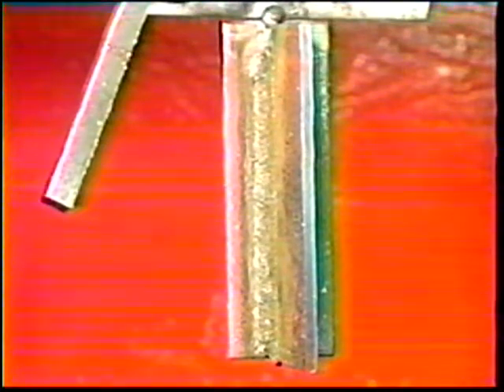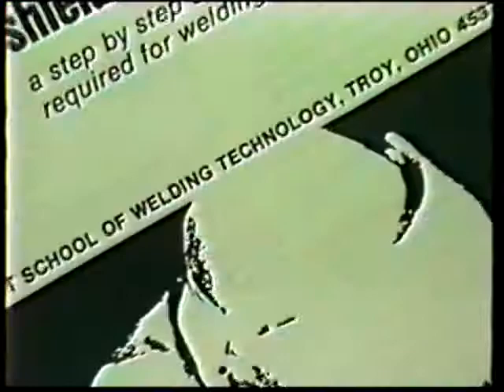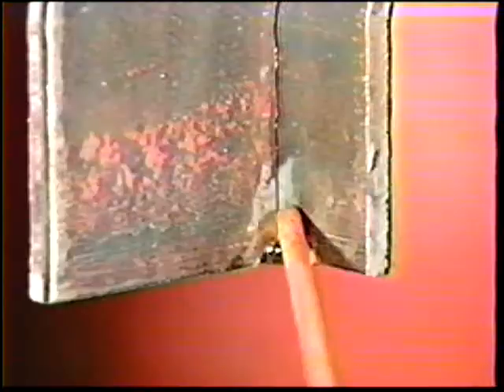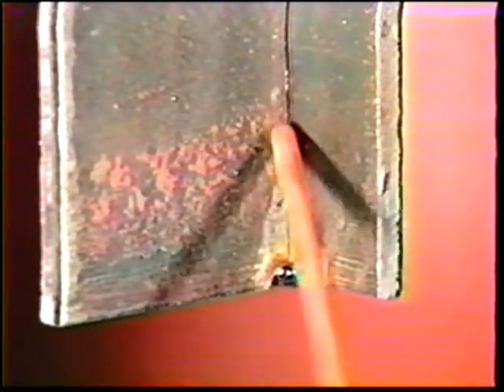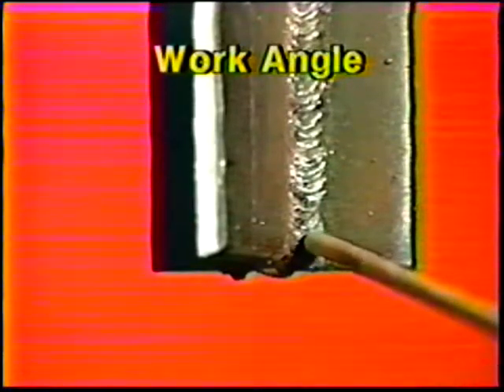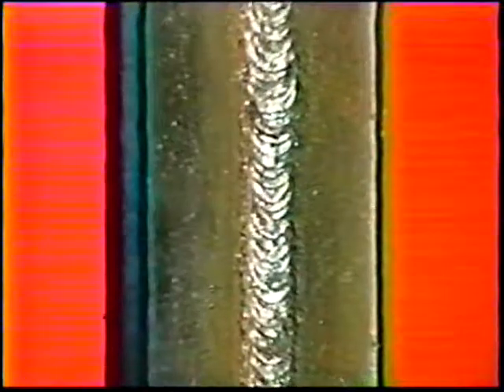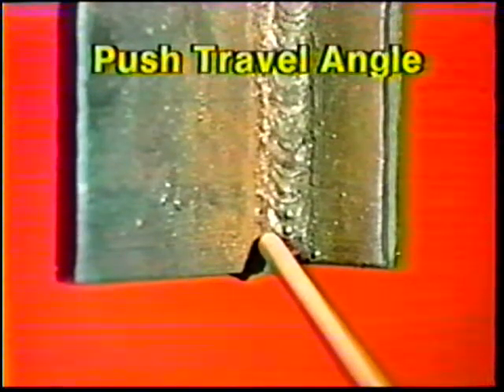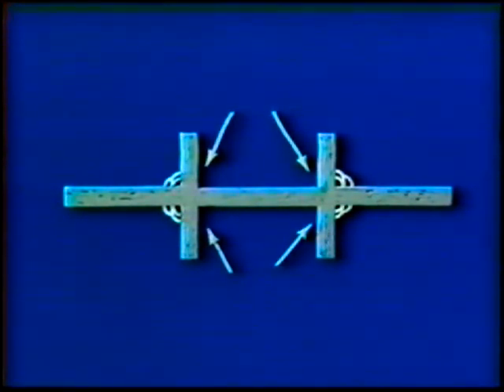Uphill T-Joint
Discusses how to do an uphill weld on a typical T-Joint